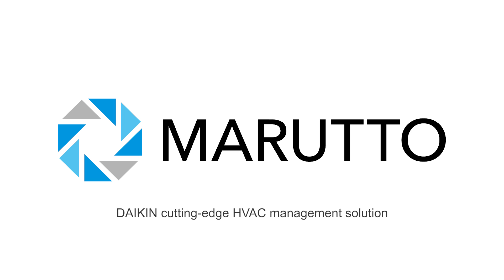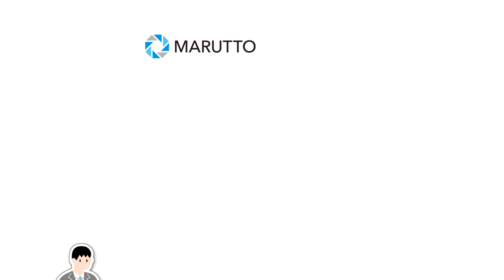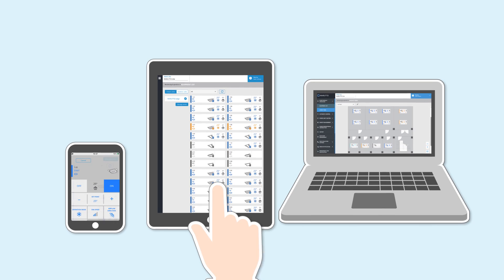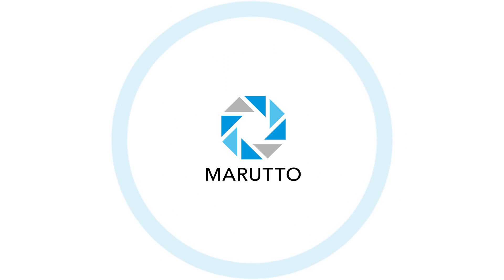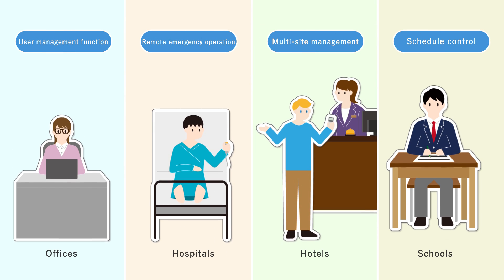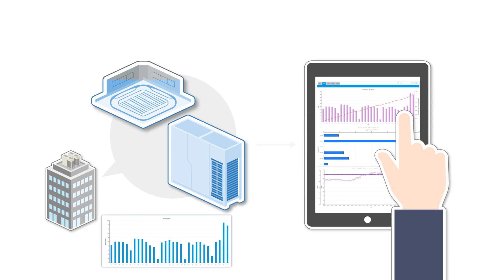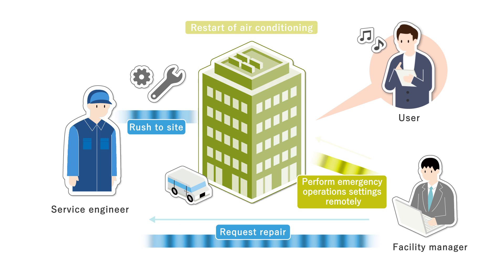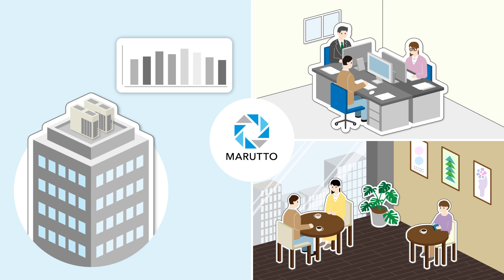MARUTTO : Seamless Control, 24/7[DAIKIN]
Daikin introduces its new MARUTTO which is an all-in-one, cloud-based management service that offers real-time control and monitoring, advanced analytics, and customized support to address HVAC lifecycle concerns.